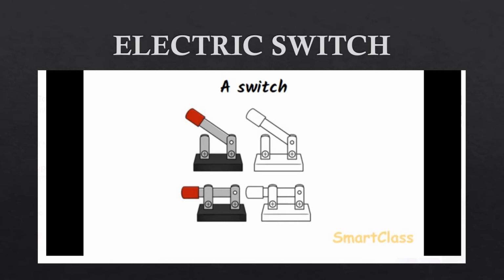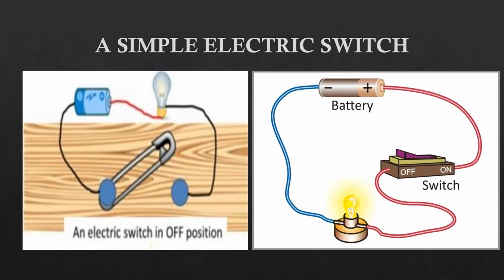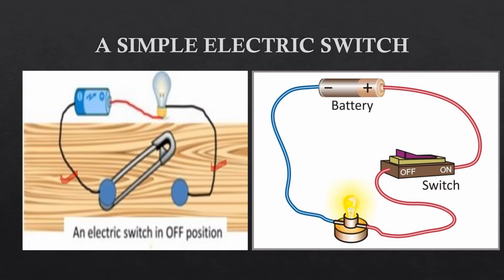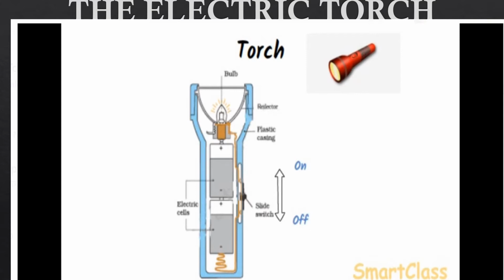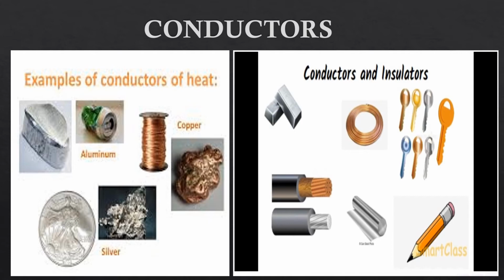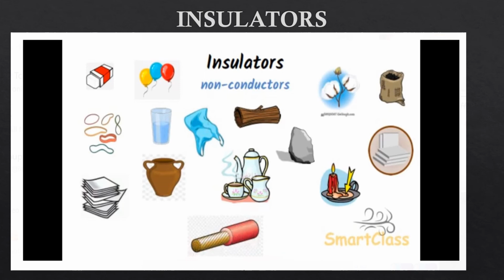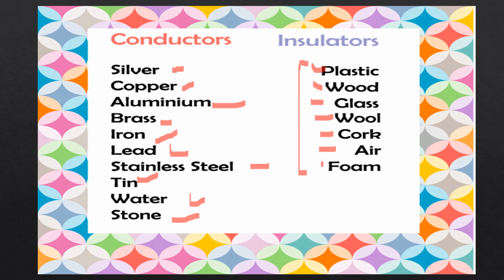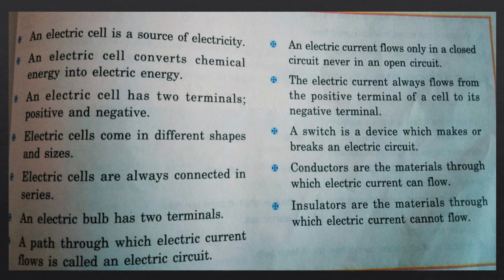ELECTRICITY AND CIRCUIT 3